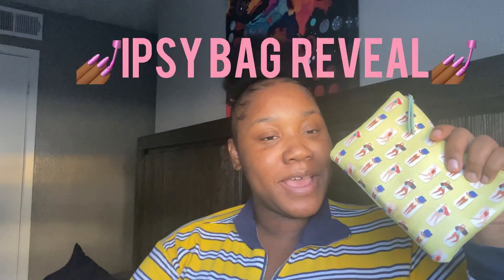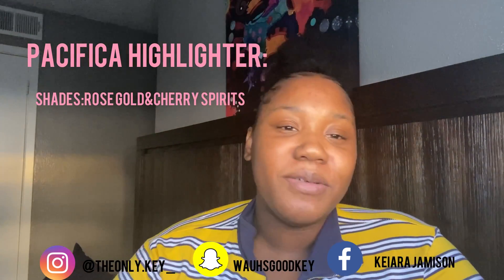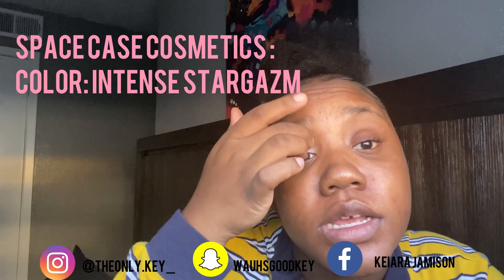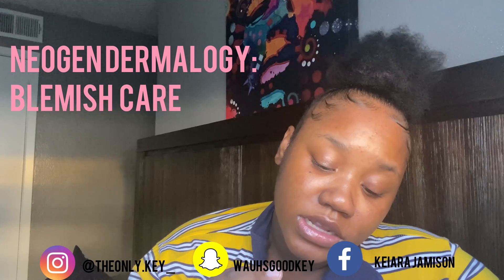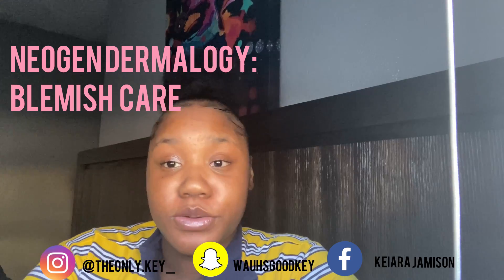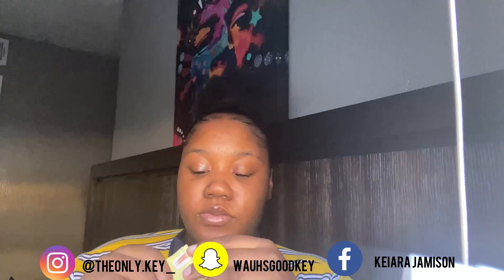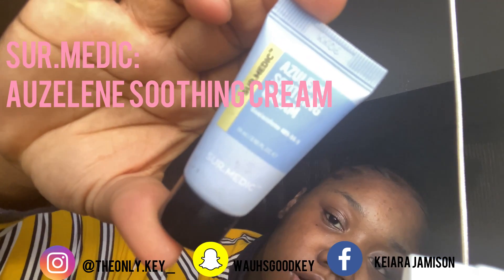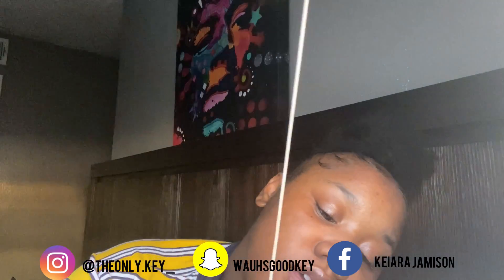My Ipsy bag reveal💅🏾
Hey guys theese are my Ipsy bag products I’ve received if you are interested the website and product links are below

Benefit roller mascara